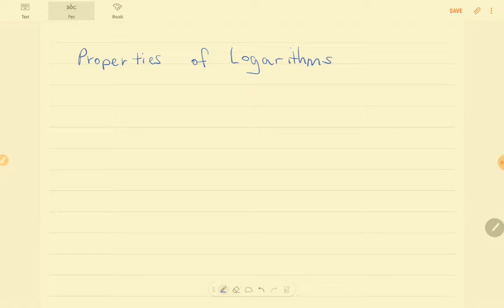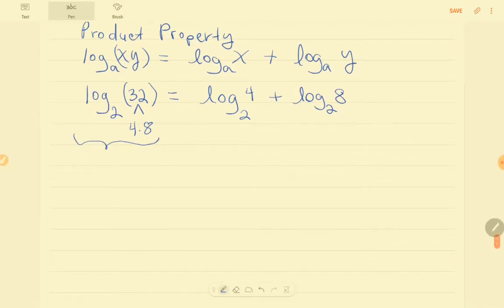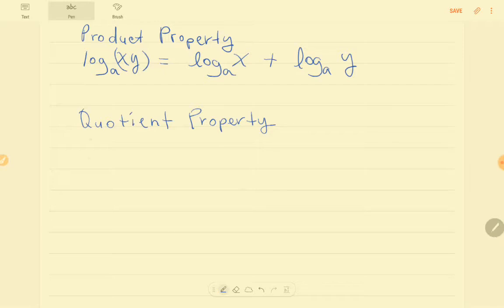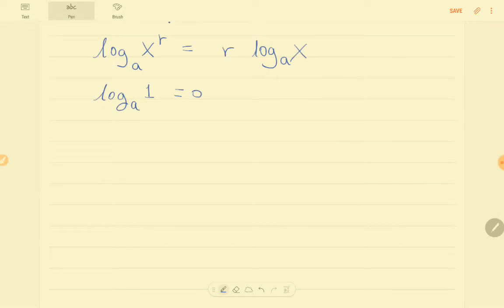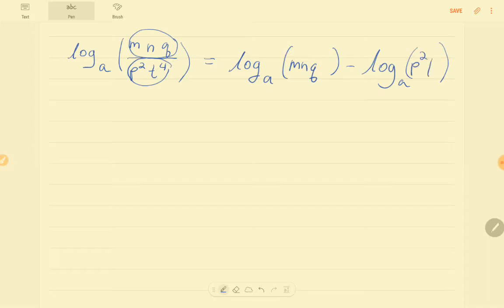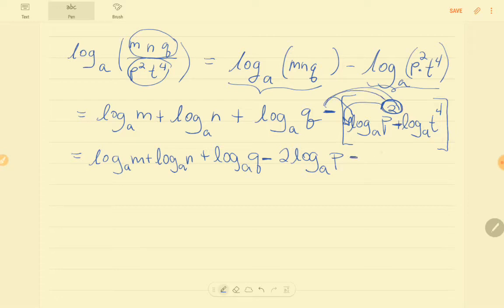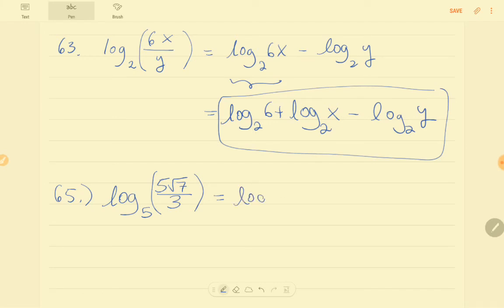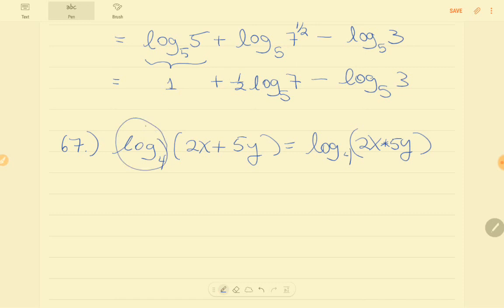Logarithmic Functions: Expand using Properties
Expand and condense logarithmic expressions by applying properties of logarithms